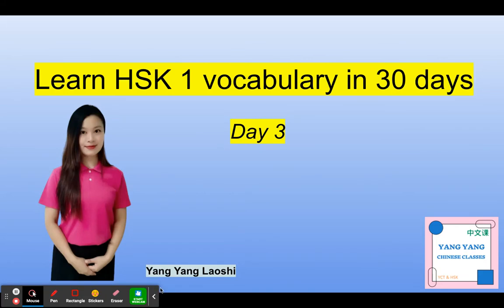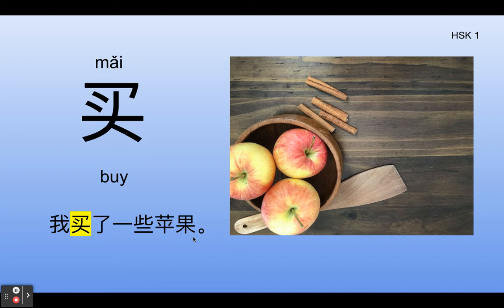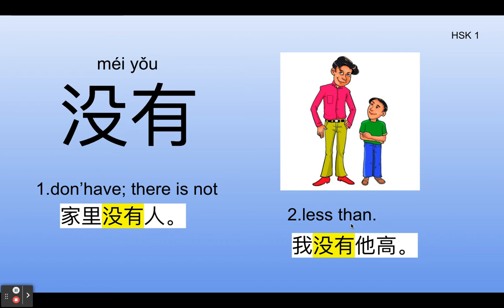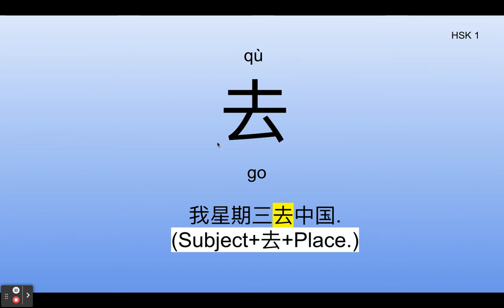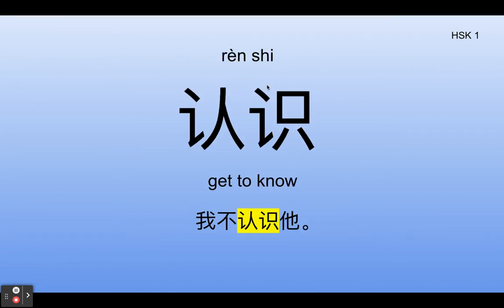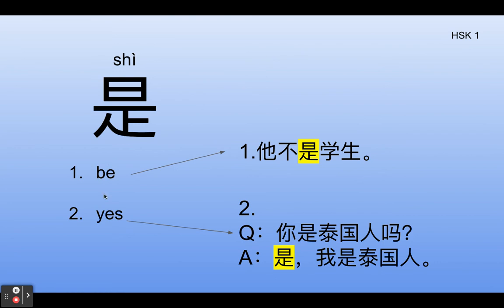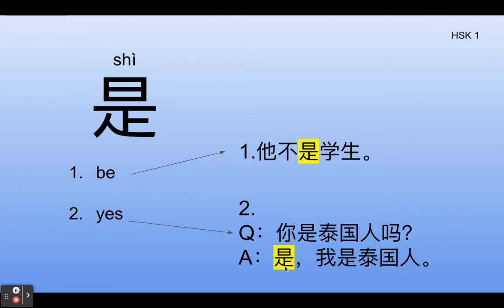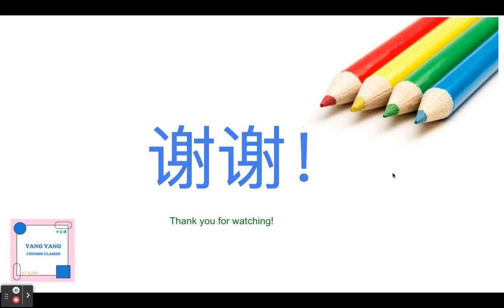'How to learn HSK 1 Vocabulary in 30 days' / 5 words a day / Day 3.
'How to learn HSK 1 Vocabulary in 30 days'
Day 3
买(buy)；没有(don't have/ there is not)；去(go)；
认识(get to know)；是(be/yes)

Learn Chinese is fun and easy with Yang Yang Chinese classes.
In these videos you'll find the most important vocabulary, grammar and characters for reading, writing and speaking Mandarin Chinese.
To practice reading Chinese check out the wonderful Chinese children's books playlist i created. Kids will love reading these fun books in Chinese.
There are online Chinese lessons here for young children, older students and adults who are starting to learning Chinese. The YCT videos are for children and with these videos you'll be ready to take the Youth Chinese Test (YCT) the most popular Chinese language assessment for young students.
I also have a collection of videos for HSK Chinese language assessments. The HSK tests are the most popular and most important Chinese language test for students learning Chinese - similar to the English tests IELTS - TOEIC etc...
I hope you like these videos and they help you learn Chinese.
Learn to read, write and speak Chinese online.